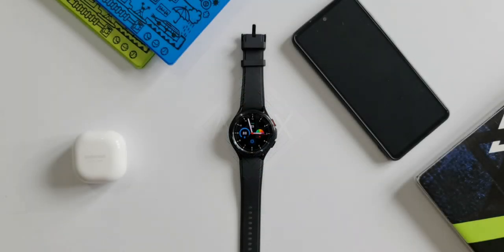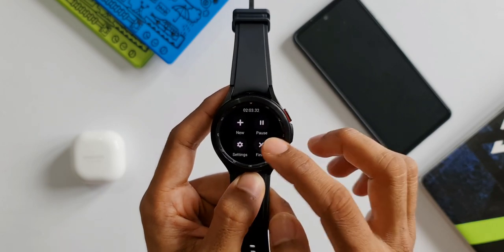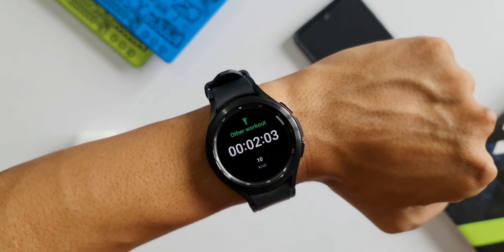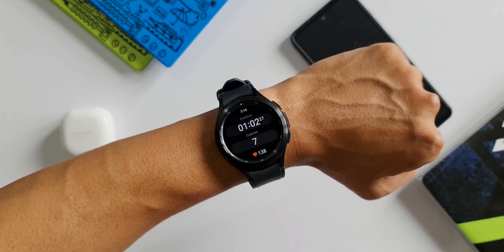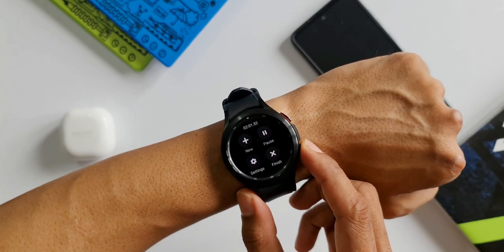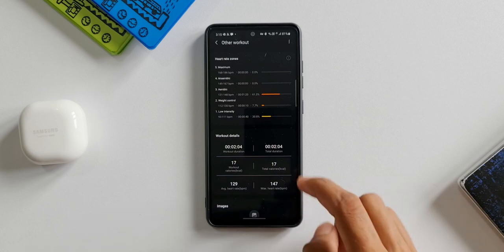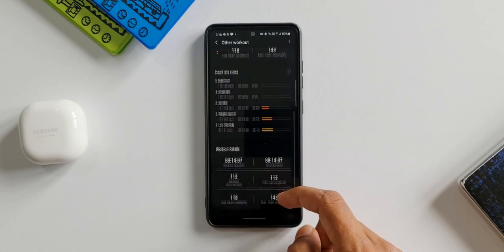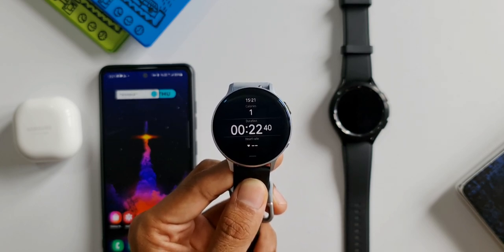How accurate is calorie counter on Samsung Galaxy Watch 4 & 4 Classic ? Does it consider Heart Rate?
Here is a quick demo on how samsung galaxy watch 4 and Galaxy watch 4 classic provides calories burnt information.
NOTE : The burned calorie data is intended for fitness and informational purposes only. This is not intended for use in the diagnosis of disease or other conditions, or in the cure, mitigation, treatment, or prevention of disease (Samsung)